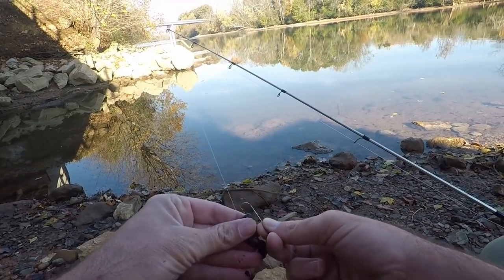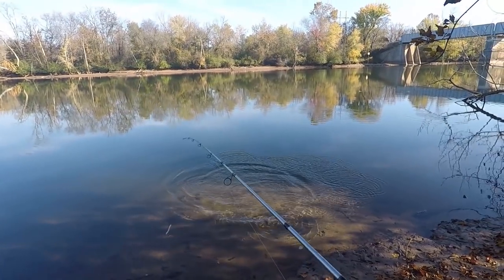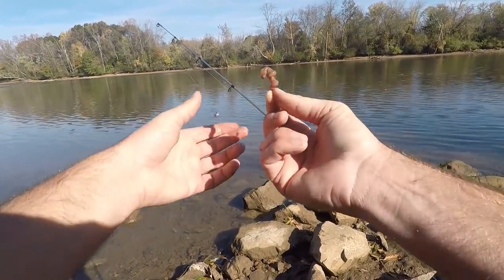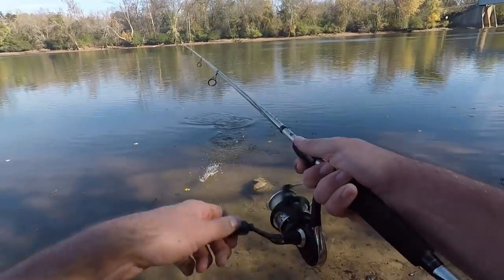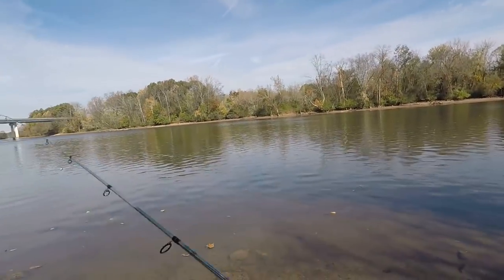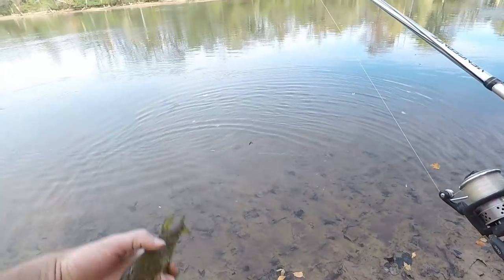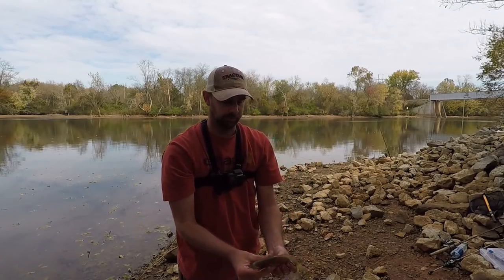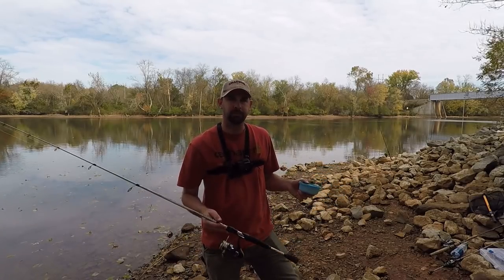Redear Sunfish on Nightcrawlers (River Bank Fishing)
Went to the river with some live nightcrawlers. Found a school of sunfish and caught a bunch.
Location- Hiwassee River, Charleston, Tennessee